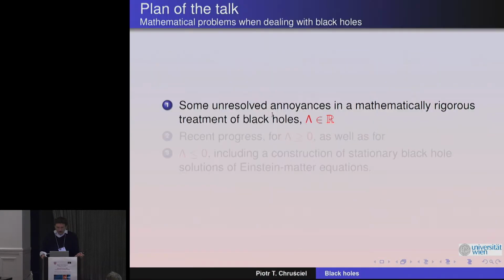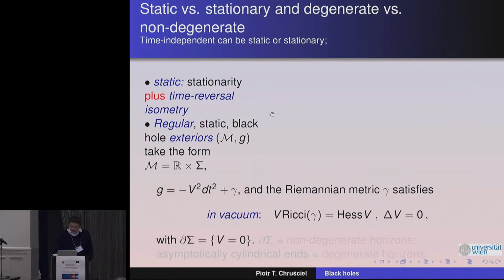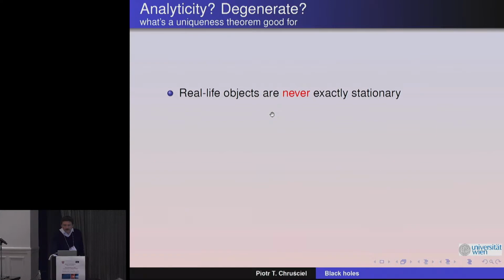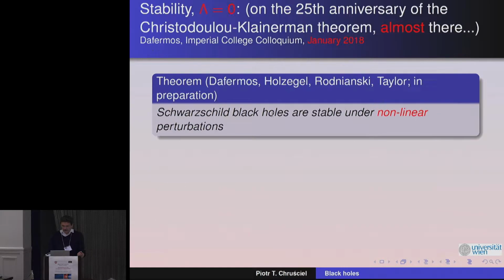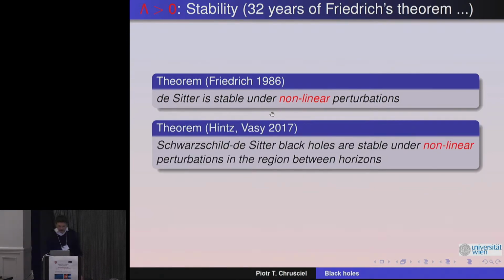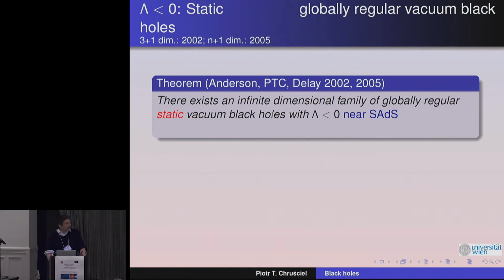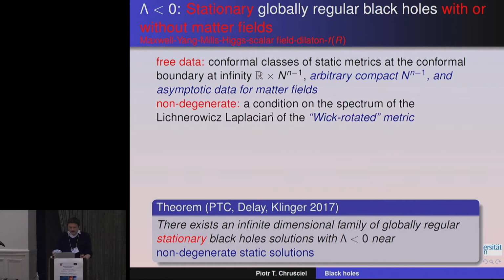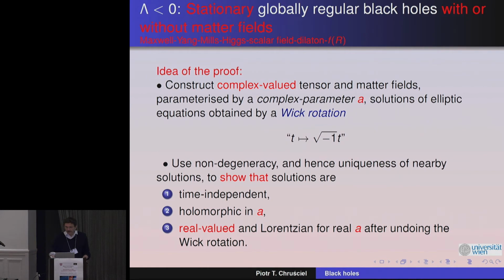Piotr Chrusciel: Black Holes with a Negative Cosmological Constant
BHI Second Annual Conference: May 9-11, 2018